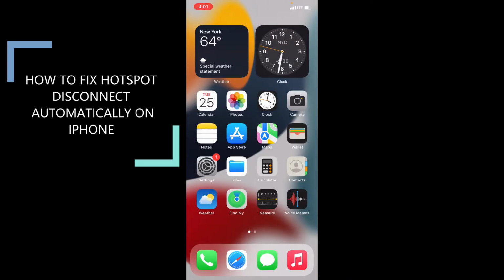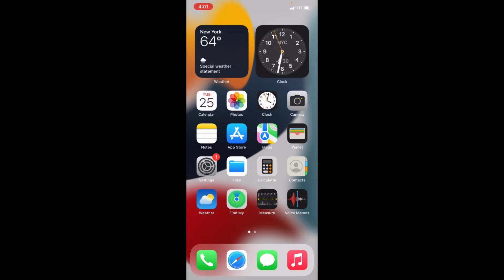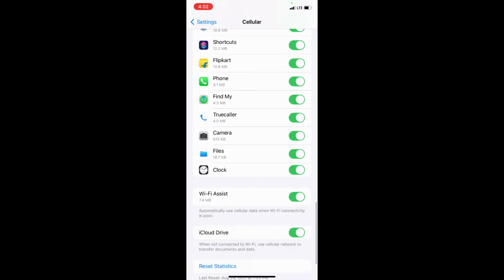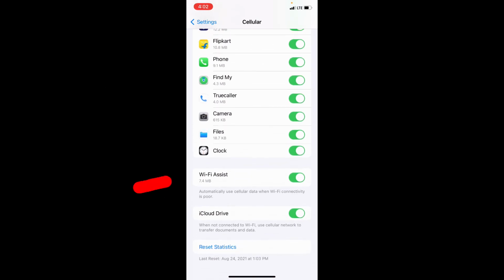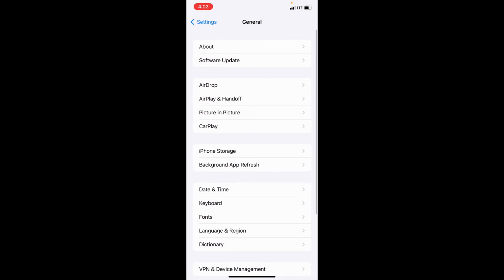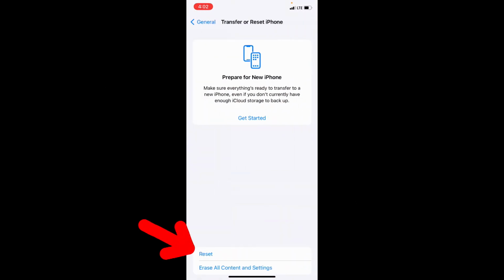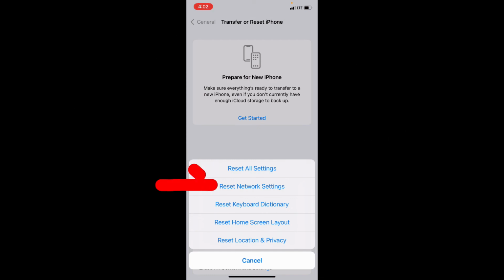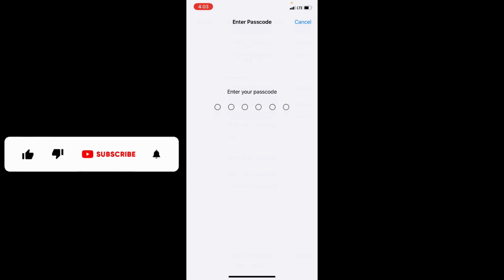How to FIX! Personal Hotspot Disconnect Automatically on iPhone?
How to FIX! Personal Hotspot Disconnect Automatically on iPhone? In this video, I will show you how to solve your personal hotspot keeps disconnects automatically on iphone and ipad. Actually, You can easily fix iphone hotspot disconnecting issue.